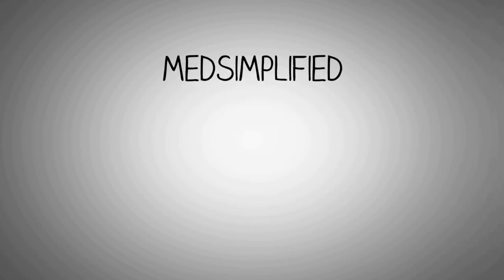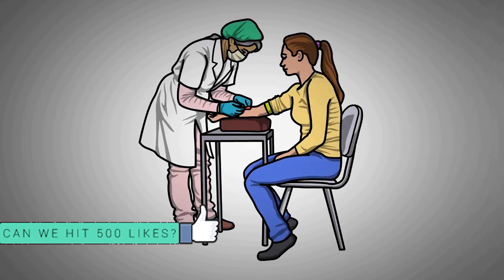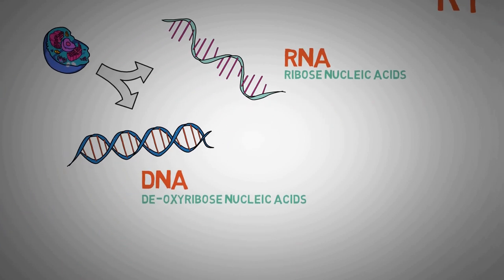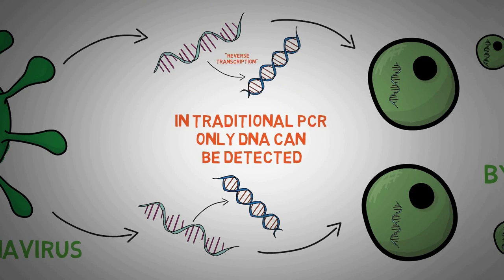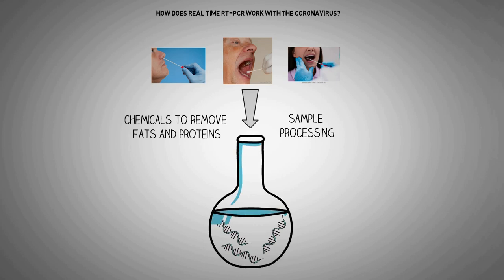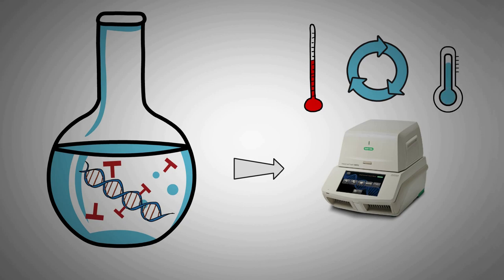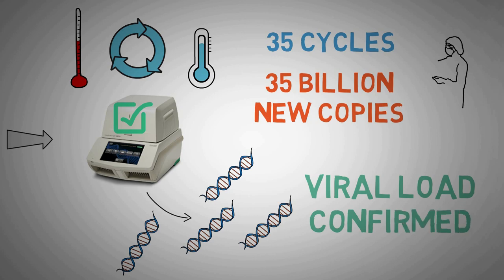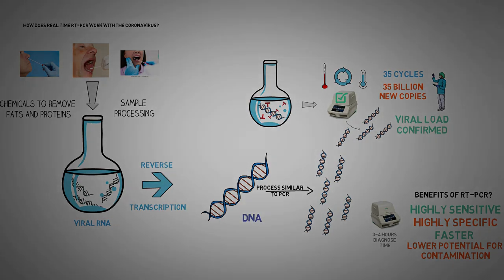RT-PCR made EASY - Reverese Transcriptase PCR for detection and test of Viral DNA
RT-PCR - Reverese Transcriptase PCR for detection of Viral DNA

In order for a virus like the coronavirus to be detected by a PCR, scientists need to convert the RNA to DNA. This is a process called ‘reverse transcription’. If you remember the process of copying of DNA to RNA was known as transcritption, hence the process of using rna to form dna is known as revese transcritption.
Hence using this technique of reverse transcription with the technique of Polymerase chain reaction is known as RT-PCR.
An enzyme is used by the scientists which converts the RNA into DNA and the PCR makes millions of copies of this viral DNA in no time. And subsequently scientists have a large enough quantity of viral DNA to accurately confirm that the virus is present in the sample or not.